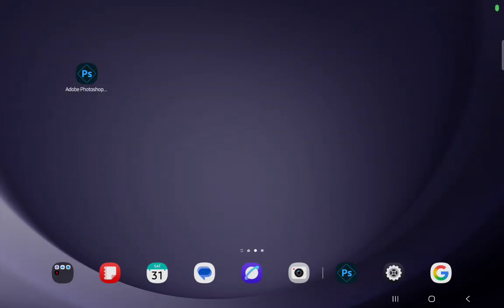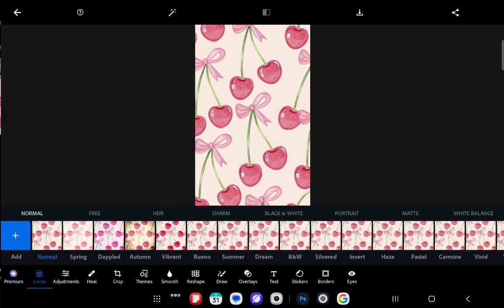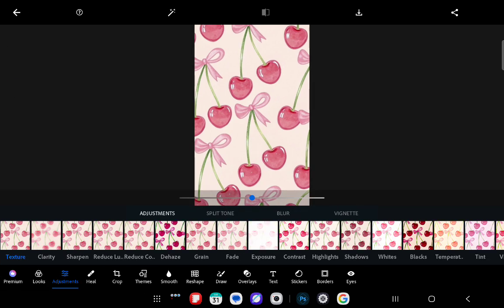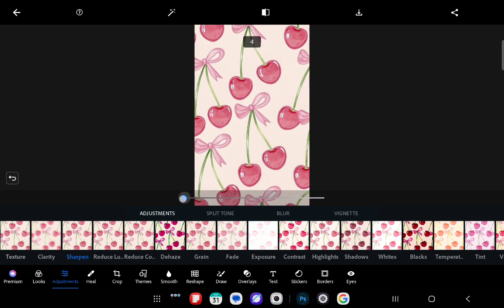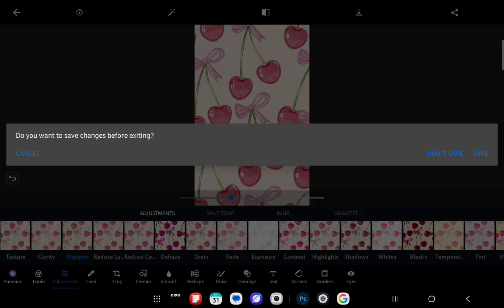How to sharpen a picture in Adobe Photoshop?